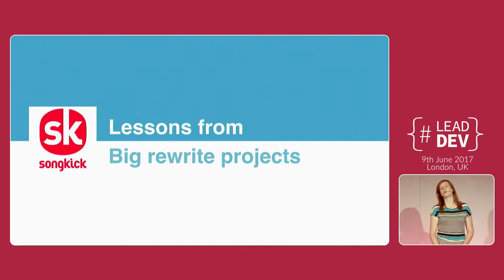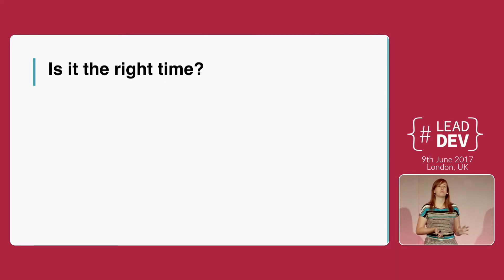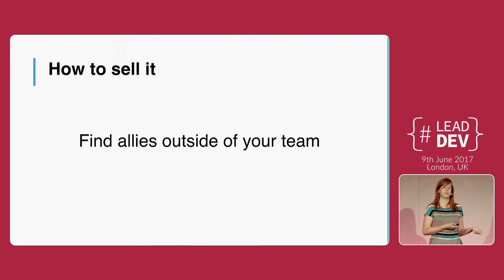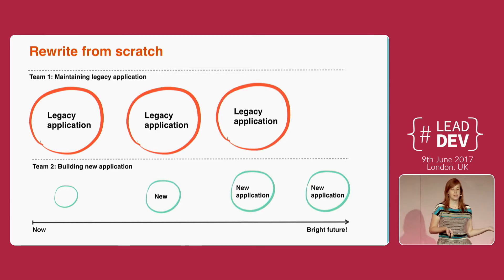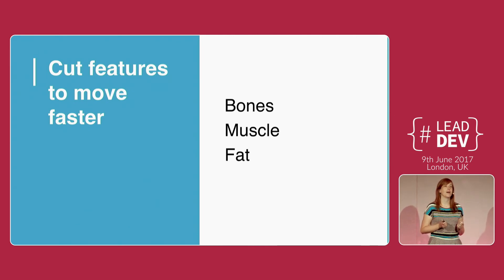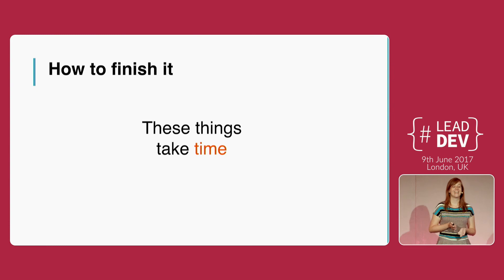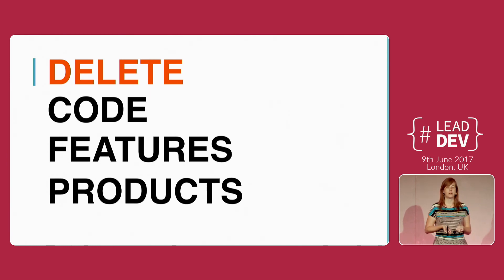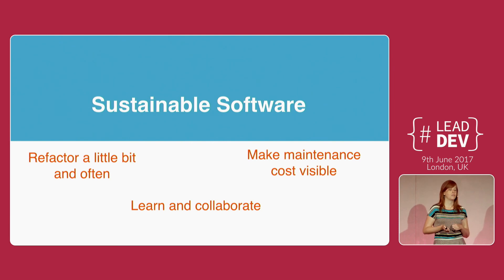Big Rewrite Strikes Again – Sabrina Leandro | The Lead Developer UK 2017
There’s nothing more frustrating than not being able to deliver new features because of unnecessarily complicated code. You may decide it’s time to throw it all away and start over… and what starts off full of optimism, drags on for months and months, adding even more complexity and various levels of legacy.

It doesn’t have to be this way! In this presentation, you’ll hear a first-hand experience of how to approach technical debt at its worst, and how a rewrite project was successful in more ways than expected.

This talk will teach you lessons on how to start, and most importantly, finish a big rewrite project. You will learn how to approach the conversation with the “business”, avoid the most common pitfalls when changing the architecture of a complex codebase, and ensure the rewrite brings value from the start till the very happy end.

About Sabrina Leandro

Sabrina moved to London from Brazil, and since 2008 has been helping build Songkick, a live music platform for fans and artists.

She enjoys working in cross-functional teams developing useful and delightful products, while focusing on code quality and good software design practices.

She’s interested in building quality software and maintaining long-lived and healthy products. Sabrina helped shape the product development process at Songkick and is always looking for new and better ways to work together.